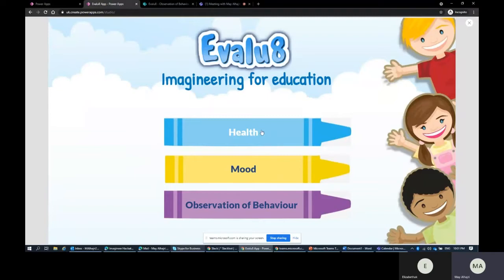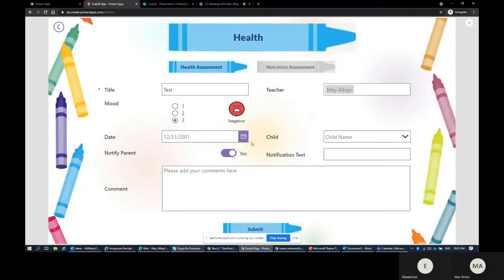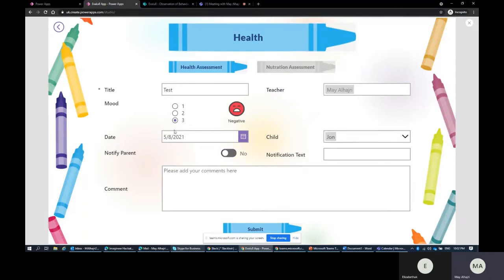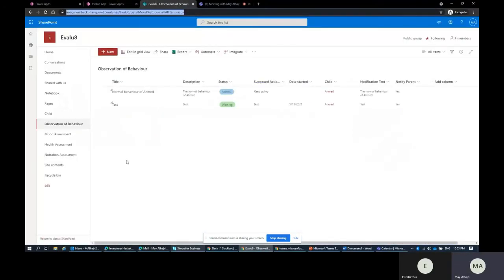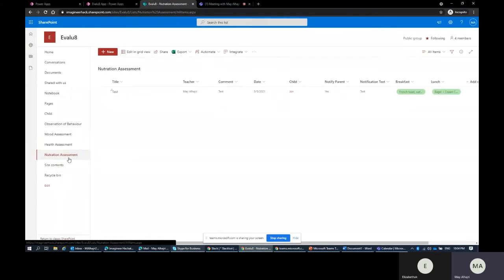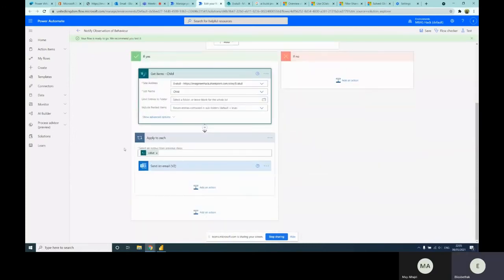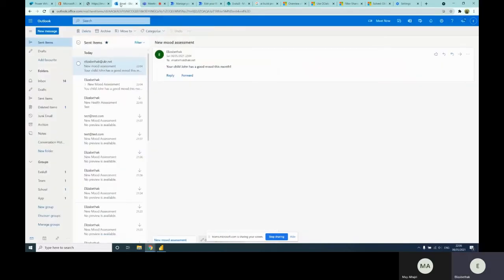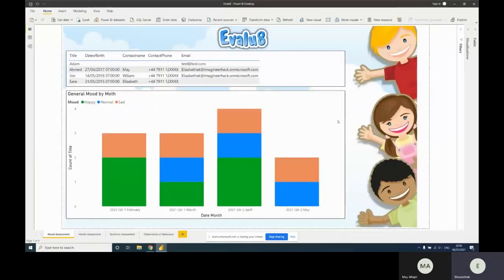Team May & Keegan - Evalu8 - MBAS & TDG Imagineer Hackathon 2021